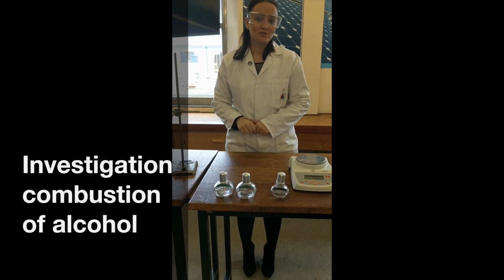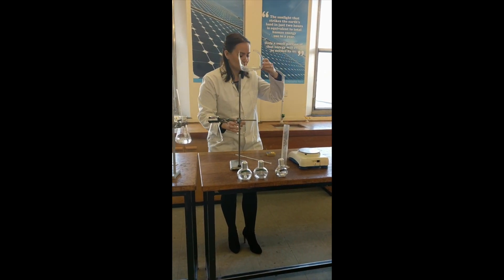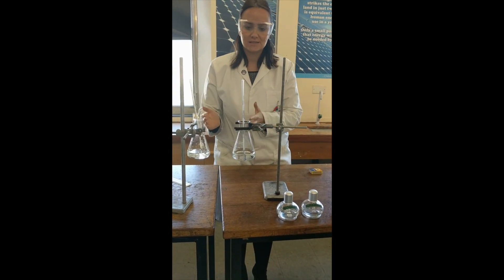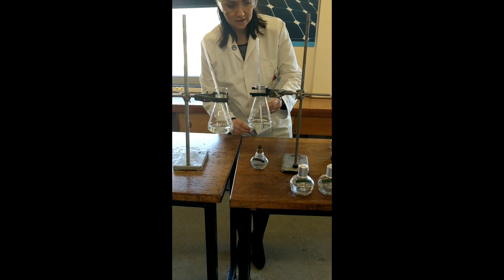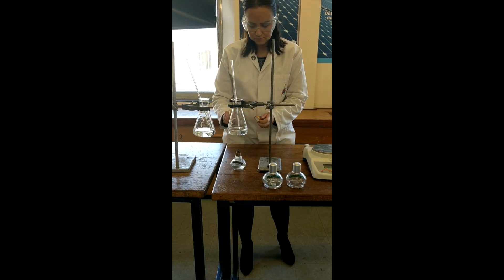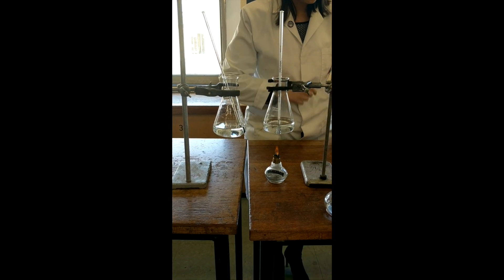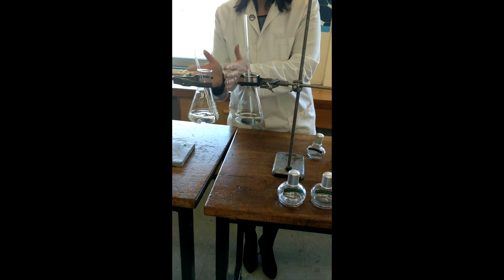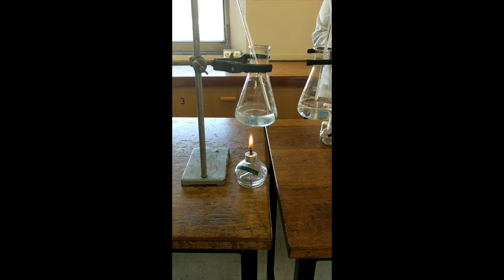GCSE Core Practical: Investigation combustion of alcohol